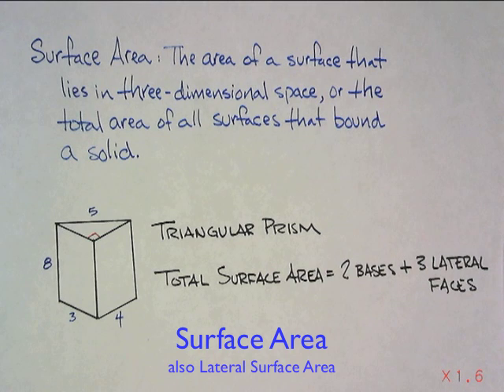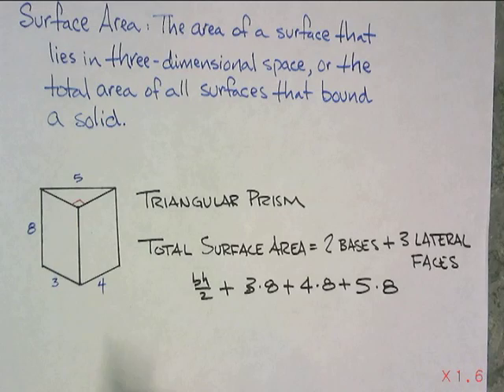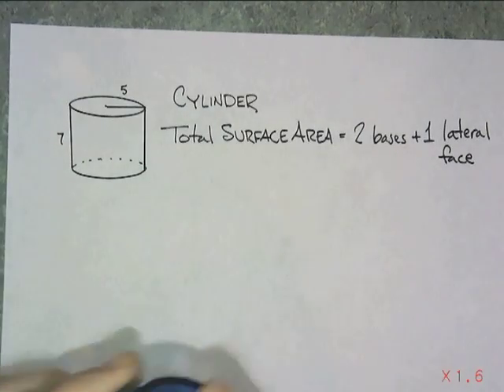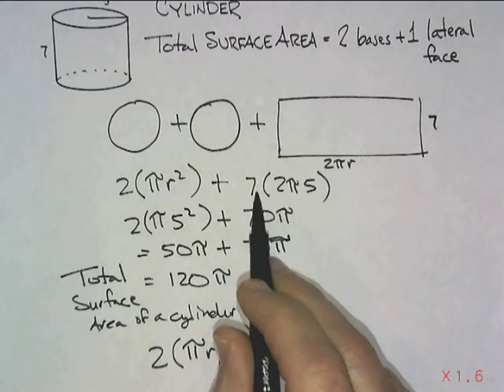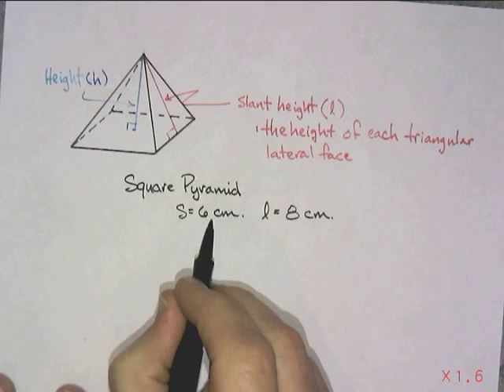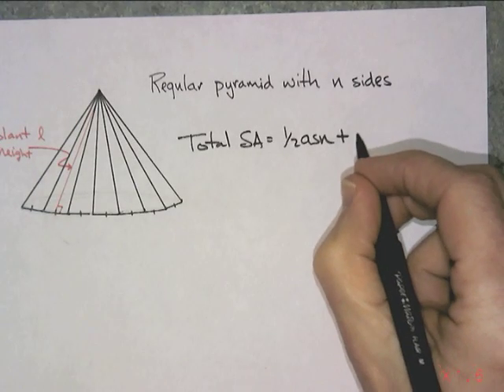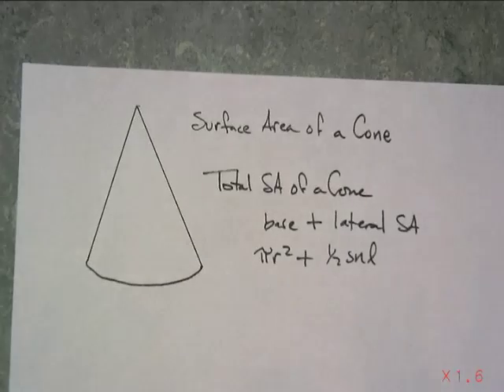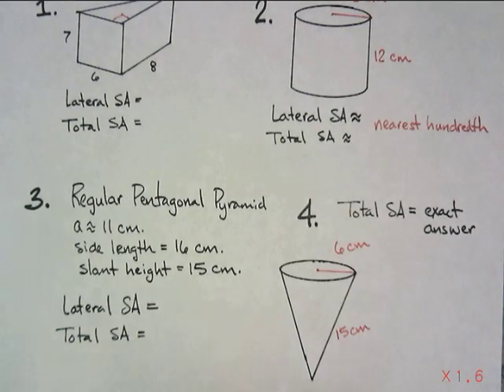Surface Area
Surface area of prisms, cylinders, pyramids and cones